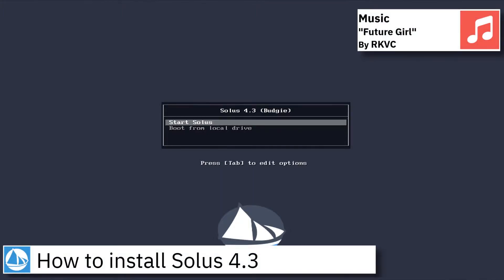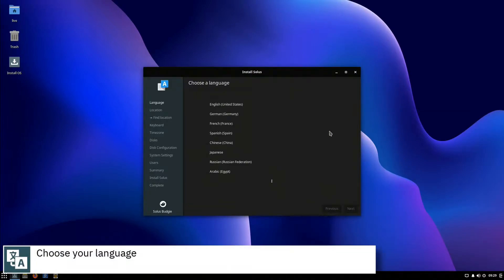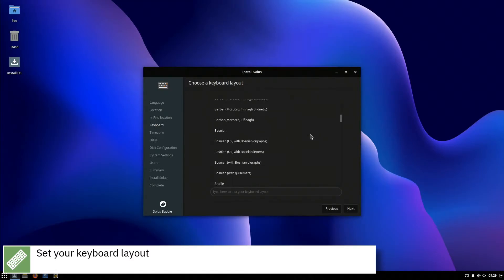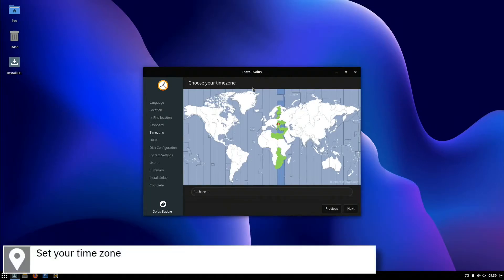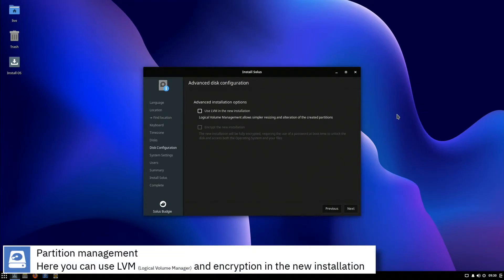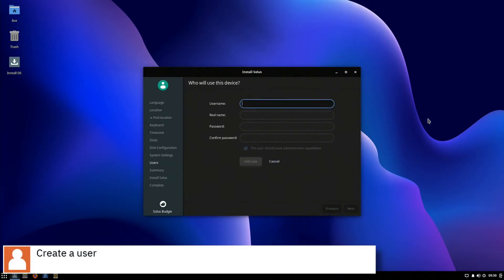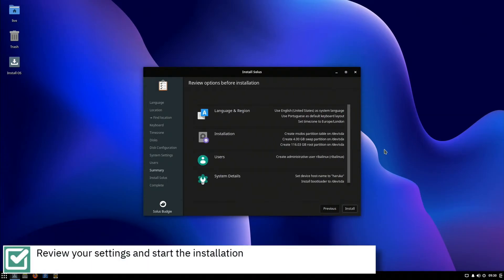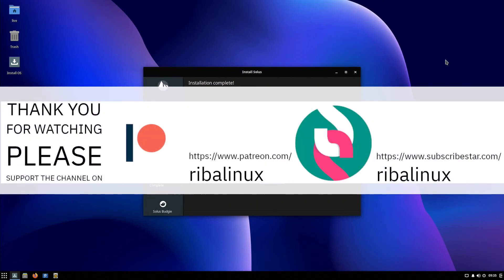How to install Solus 4.3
In this video, I am going to show how to install Solus 4.3

Solus is a Linux distribution built from scratch. It uses a forked version of the PiSi package manager, maintained as "eopkg" within Solus, and a custom desktop environment called "Budgie", developed in-house. The Budgie desktop, which can be set to emulate the look and feel of the GNOME 2 desktop, is tightly integrated with the GNOME stack. The distribution is available for 64-bit computers only.